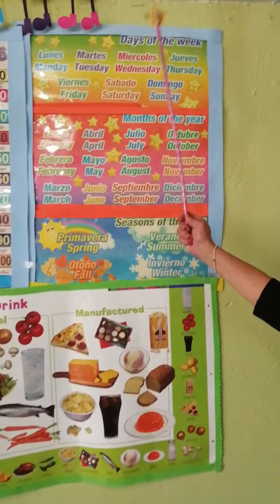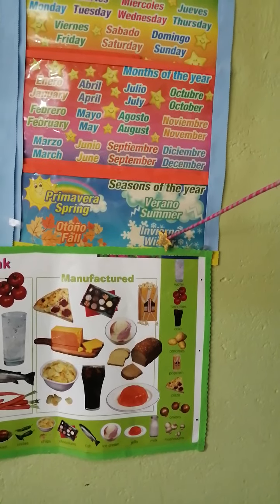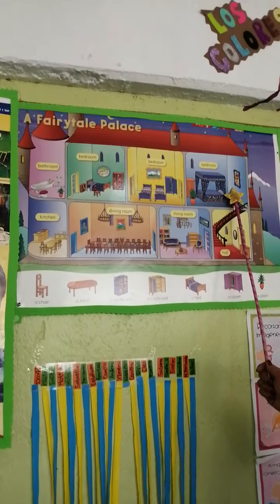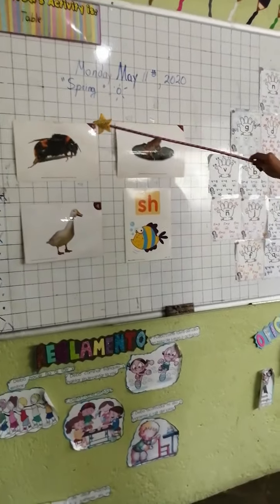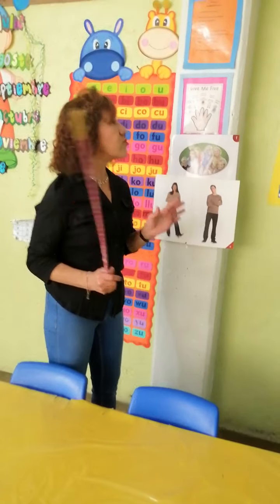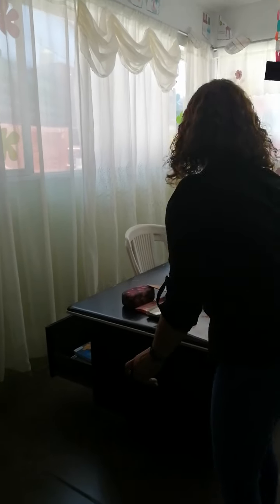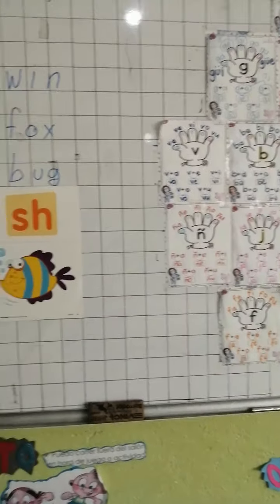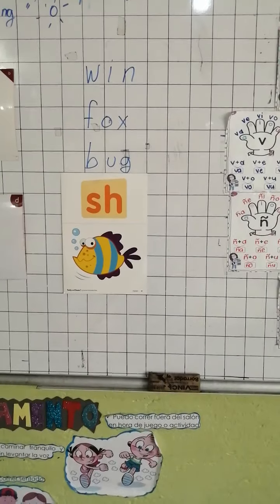SÉPTIMA CLASE INGLES PREESCOLAR 3